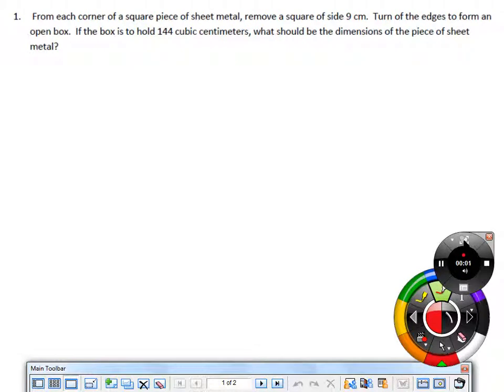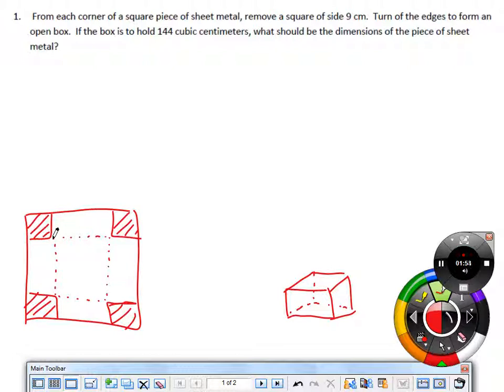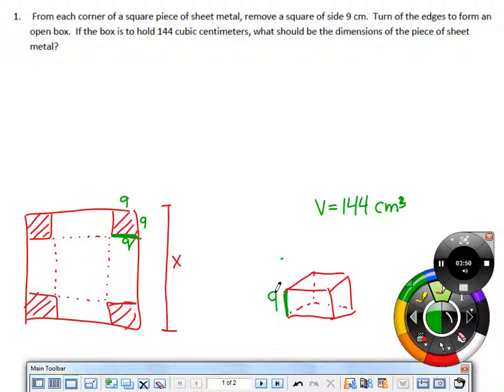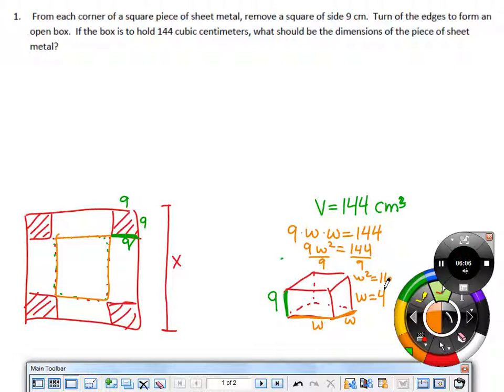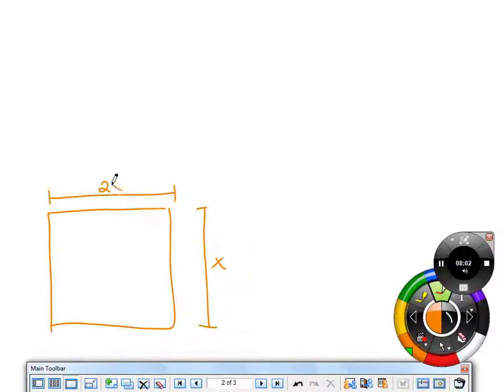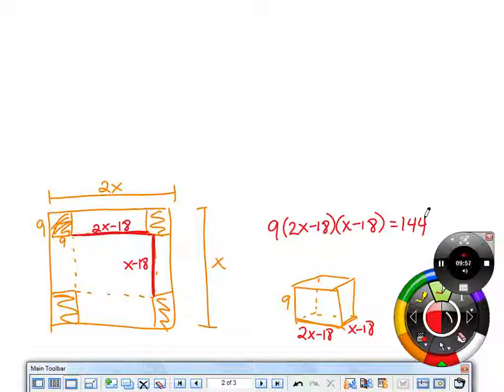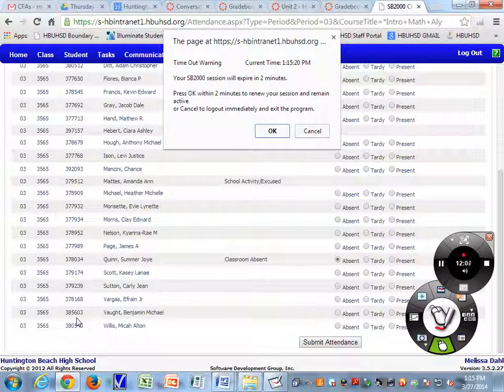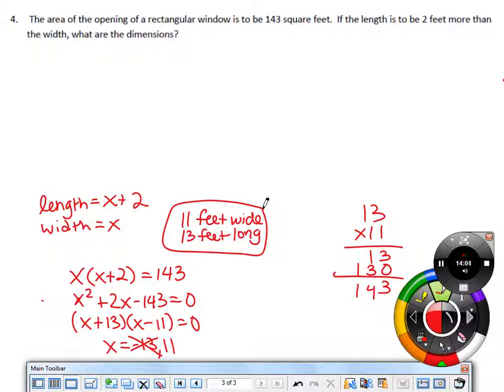Quadratic application examples